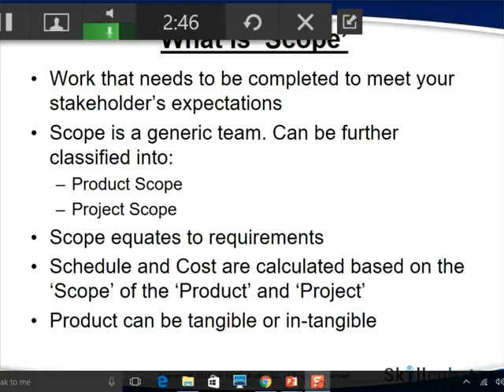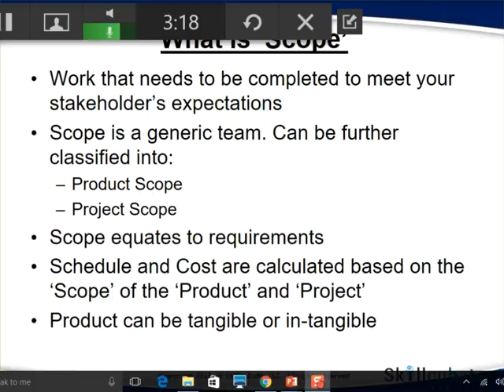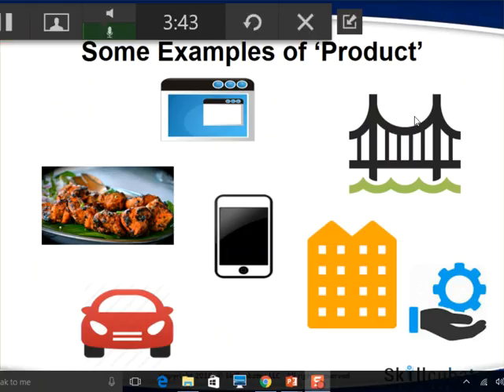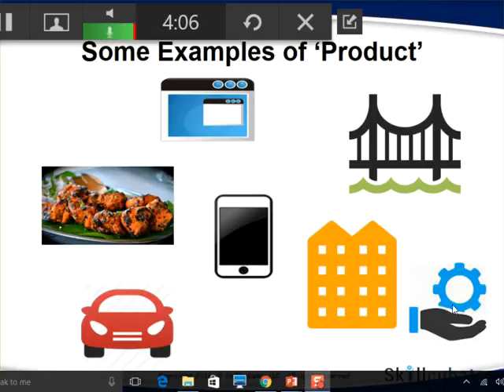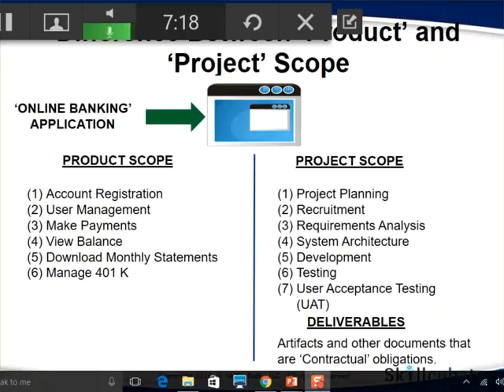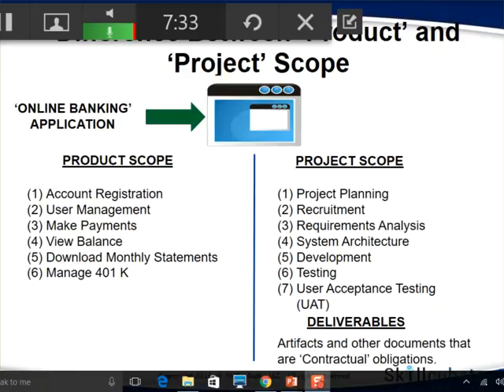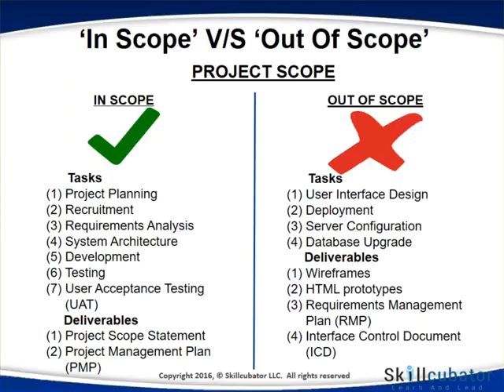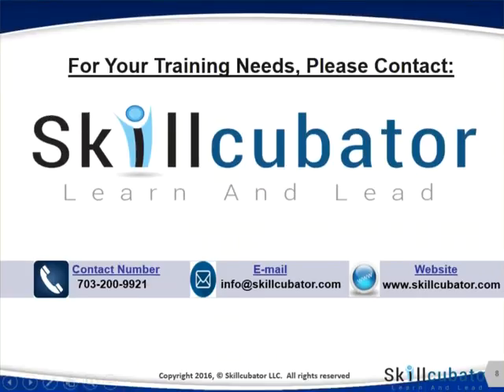WHAT IS THE DIFFERENCE BETWEEN A 'PRODUCT' AND A 'PROJECT' SCOPE?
ARE YOU CONFUSED WITH THE TERMS 'PRODUCT' AND 'PROJECT' SCOPE? IF YES, THIS SHORT VIDEO IS FOR AN ASPIRING PROJECT MANAGER, BUSINESS ANALYST OR FOR JUST ABOUT ANYONE WORKING IN A PROJECT-BASED ENVIRONMENT.

THIS SHORT VIDEO IS ON ROLE OF BUSINESS ANALYSIS IN 'AGILE-SCRUM' ENVIRONMENT.

Welcome to the 'Business Analysis demo session. In this session, you will learn the fundamentals of business analysis discipline, role of a business analyst, how our training program is structured and most importantly how we can help you transform your career into a successful business analyst role.
In today’s competitive environment, business analyst’s role is no longer of simply ‘A bridge between Business and IT’. There has been a paradigm shift in the role of business analyst in recent years. In today’s resource scare environment, customers expect business analyst to have knowledge and skills to conduct enterprise analysis, perform end-to-end business processes re-engineering, identify bottlenecks in their value streams, and most importantly develop solutions that would solve their problems and integrate their vision-strategy-technology towards a common organizational goal. Requirements elicitation and documenting them is a very small subset of a modern day business analyst’s role. This course has been specifically designed keeping in mind the expectations customers have from a seasoned business analyst.  In addition to the business analysis skills, project management skills are equally vital for a business analyst. Since the natural career trajectory of a business analyst curve towards project management discipline, we have included key topics of project management as well, which in a ‘real-world’ scenario, any experienced business analyst must be familiar with.

Any individual with IT/Non-IT background who aspires to make their career in business analysis discipline.

PREREQUISITES
None.

Upon successfully completing the course, an individual will learn the following:

Background of business analysis discipline and business analysis fundamentals.
Role of business analyst in a project.
Knowledge areas as defined by IIBA’s BABOK®.
Software development lifecycle (SDLC) concepts.
Overview of BABOK® knowledge areas.
Business process modeling.
Use case writing.
Unified Modeling Language (UML) diagrams.
Writing and managing requirements documents such as use cases, user stories, business process narratives etc.
Requirements management processes.
Business analysis best practices.
Creating artifacts (deliverables) such as Requirements Management Plan (RMP), Use Cases, Requirements Management Plan (RTM) etc.
Project management concepts such as project scope statement, project management plan (PMP), scheduling etc.
Hand-on tools for creating business process flows, UML models, RTM etc.
Change management, version controlling, defect tracking.
Quality assurance fundamentals.